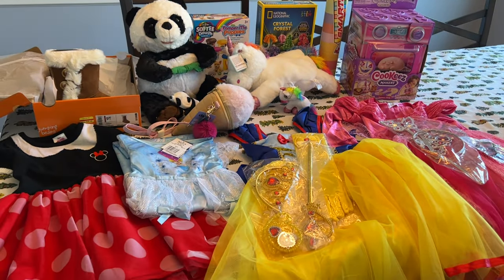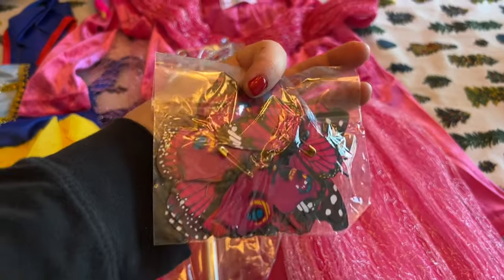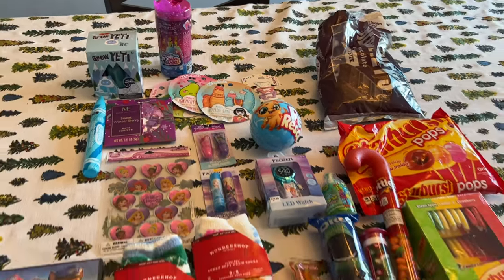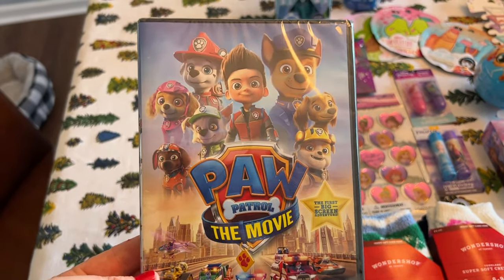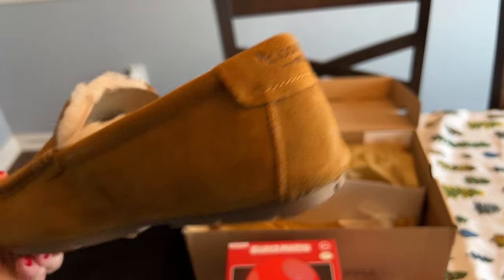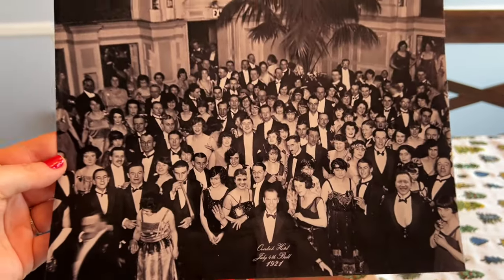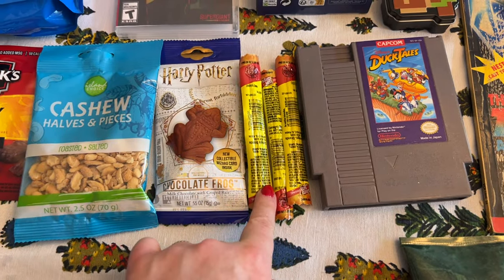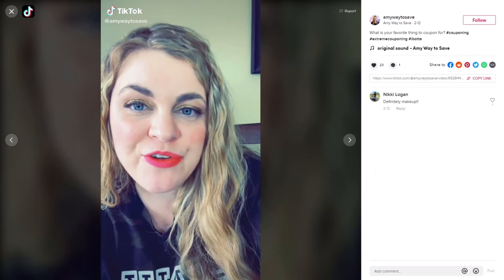What I Got My 4 Year Old Daughter & 40 Year Old Husband for Christmas + Stocking Stuffers!